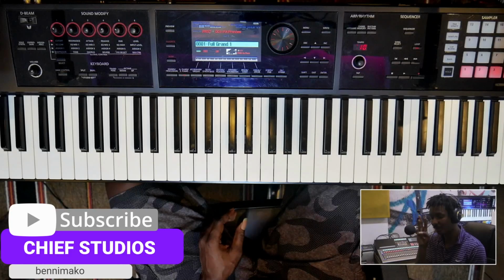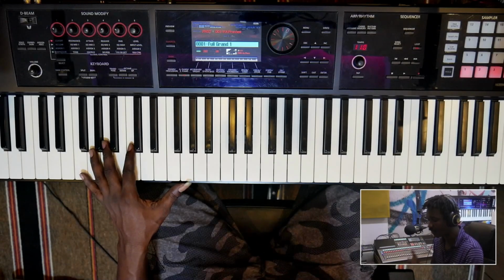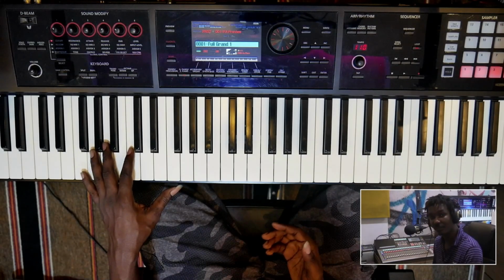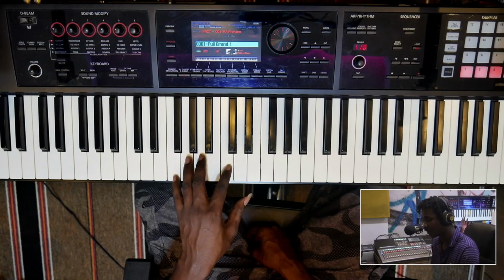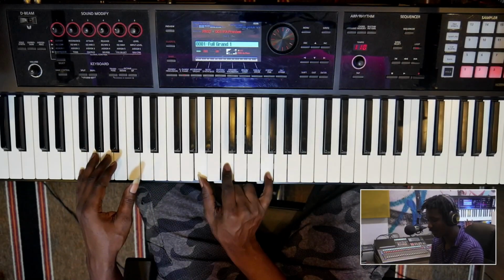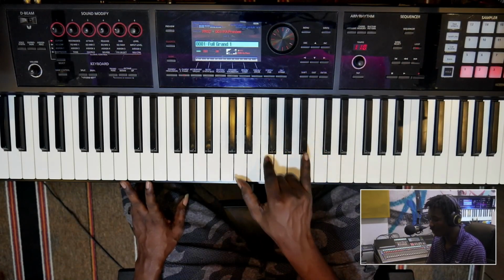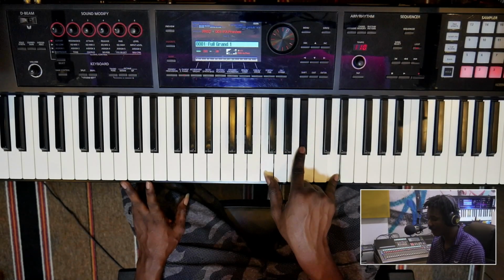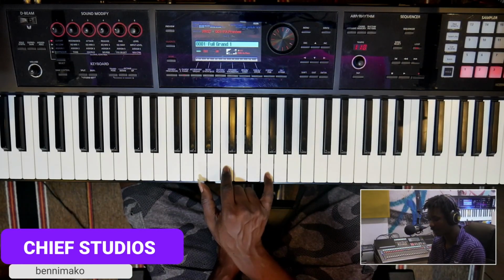How To Play The Major Scale With The 3 Major Chords - Easy Worship Piano Lessons S01E01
How to Play the Major Scale with The 3 Major Chords - Easy Piano Lessons
00:00 - Introduction
00:36 - The 3 Major Chords